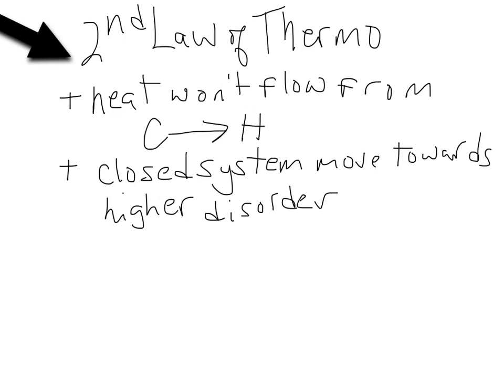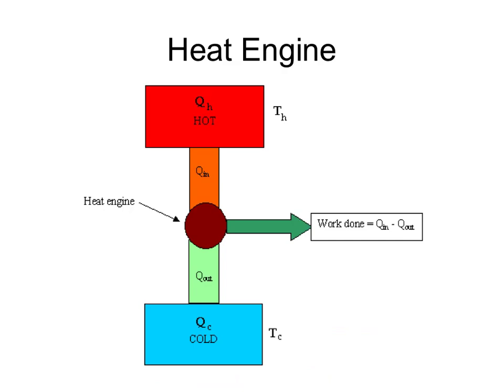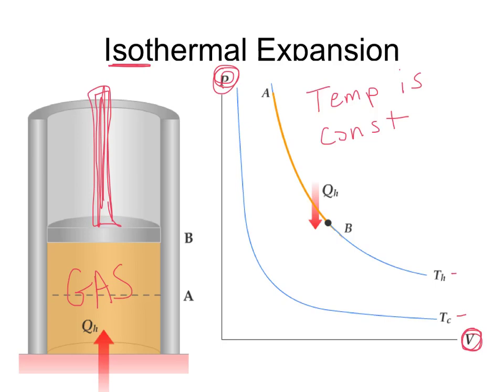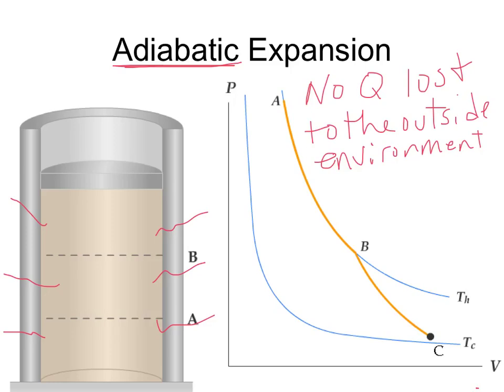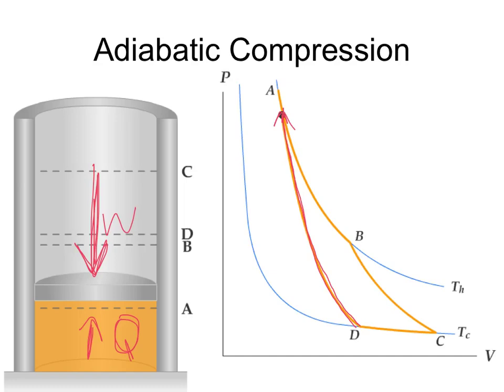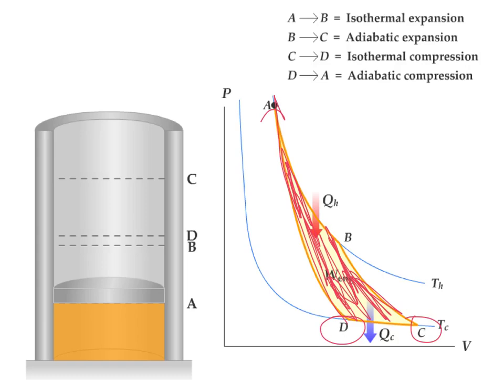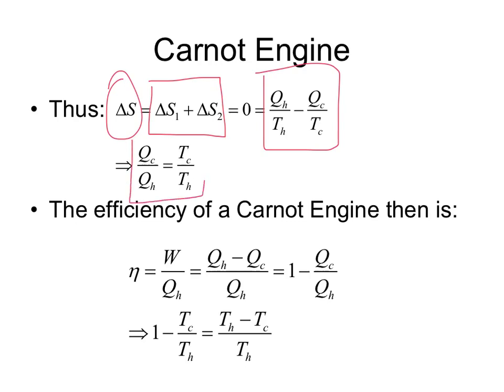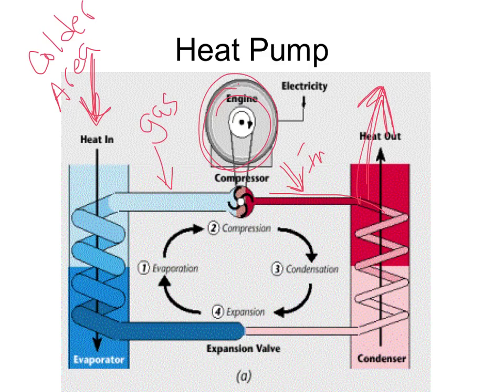Topic 10.3 heat engines and heat pumps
2nd Law of thermodynamics in heat engines and heat pumps